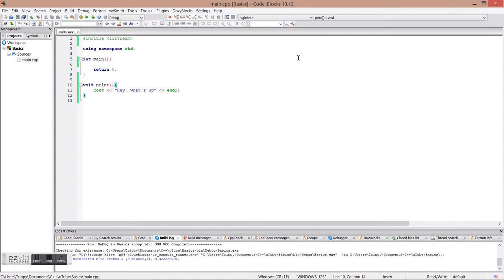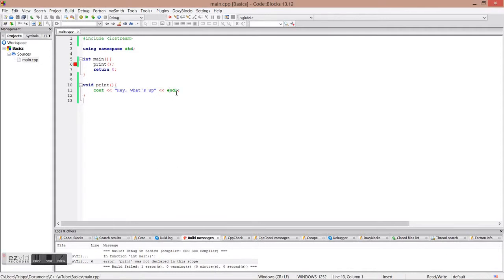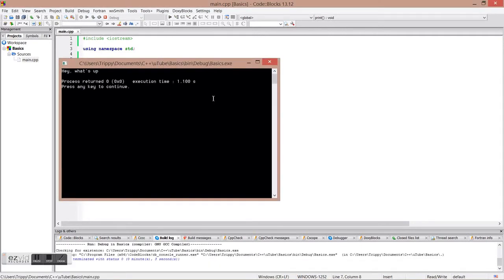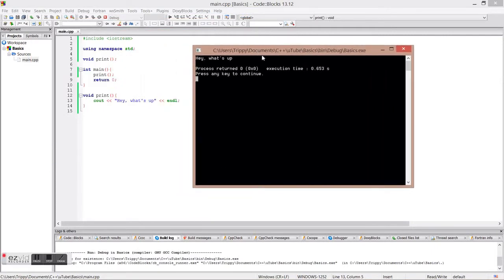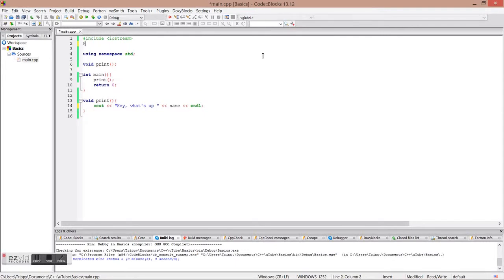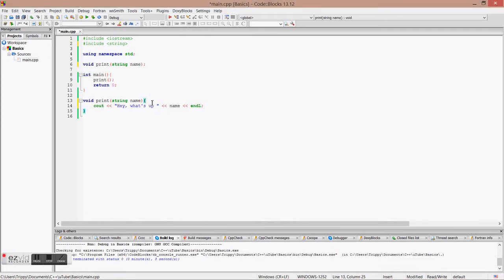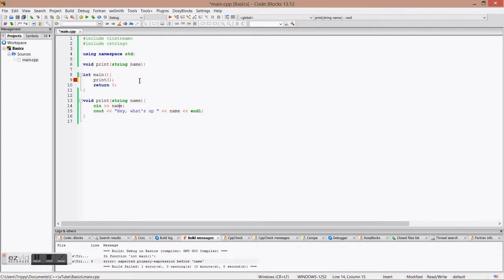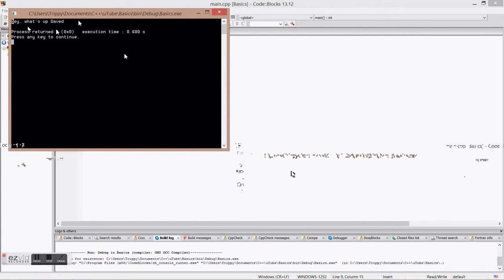C++ - 09 - Functions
The Building Blocks of Programming